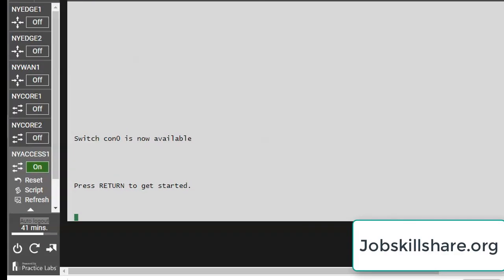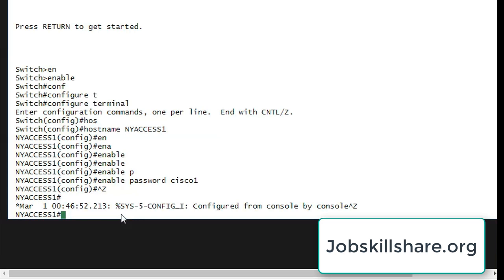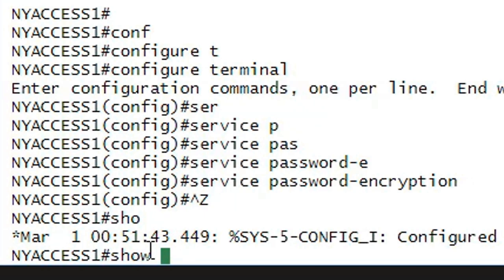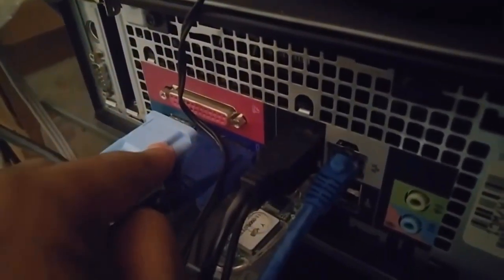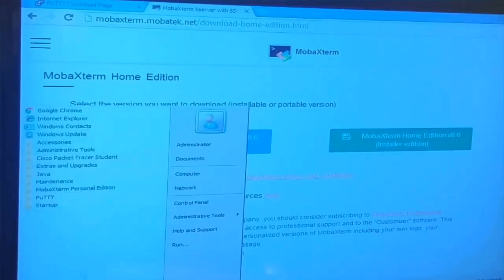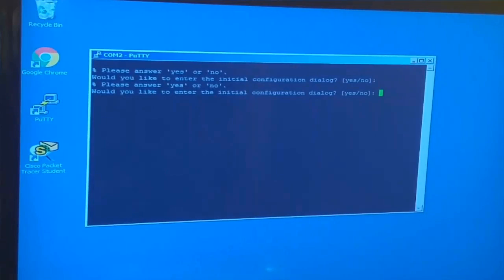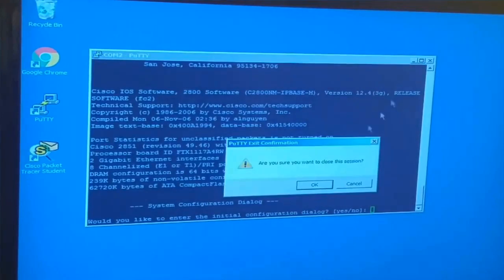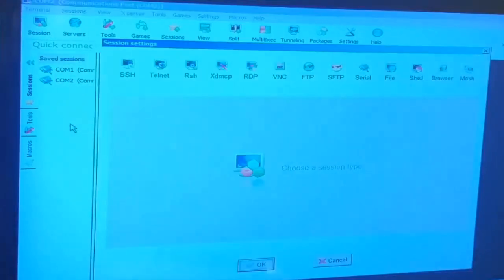ICND1 v3.0 Performing Initial Device Configuration (Real-World Example)